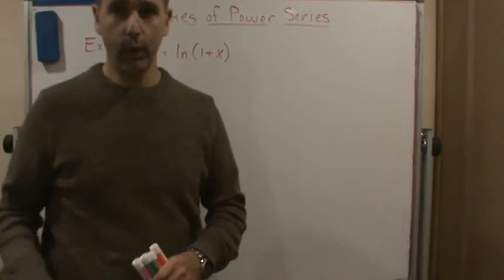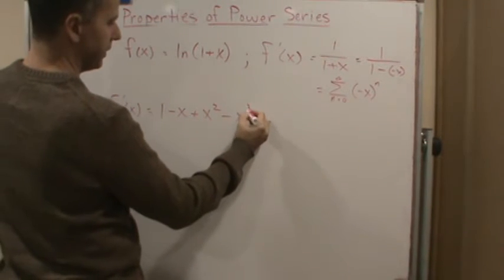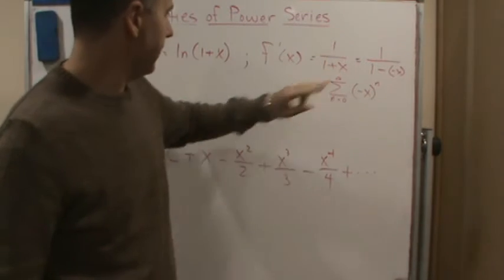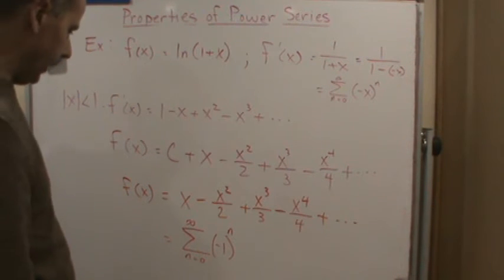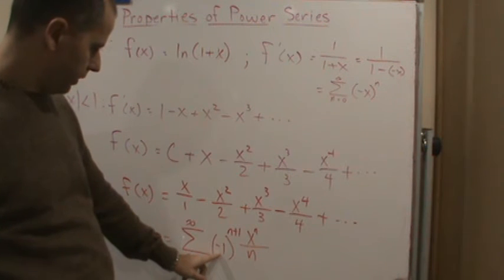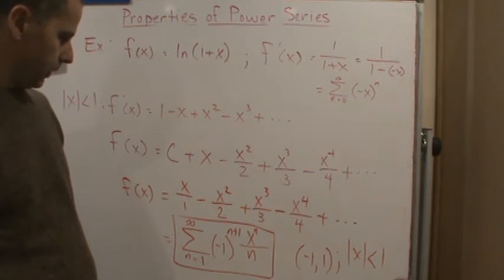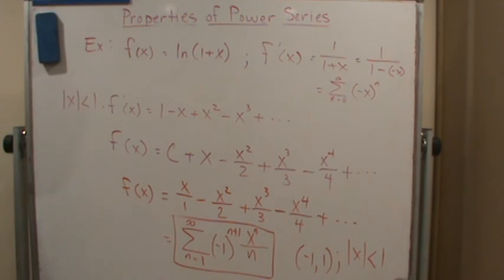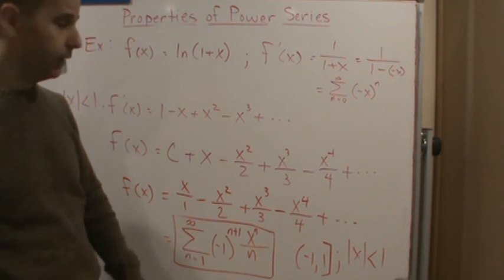Calc2 Differentiating and Integrating Power Series Example 4